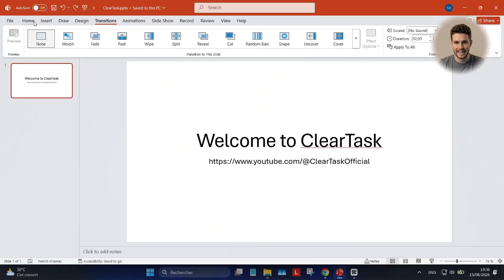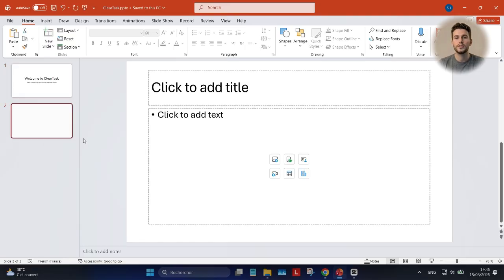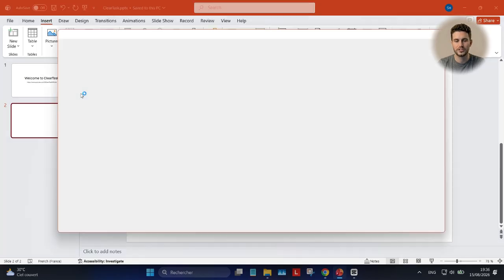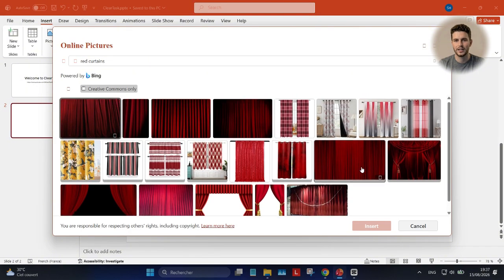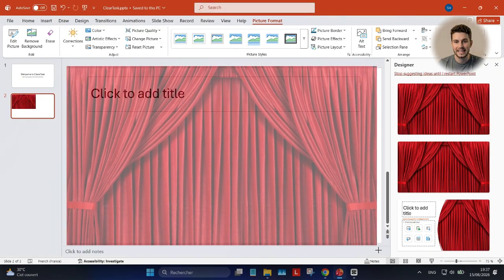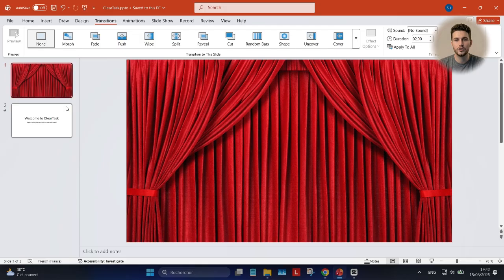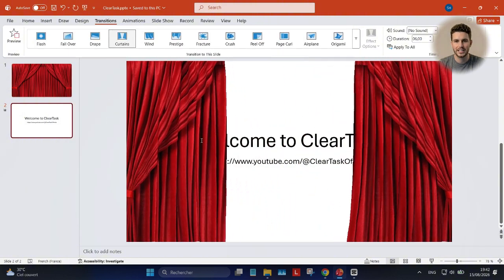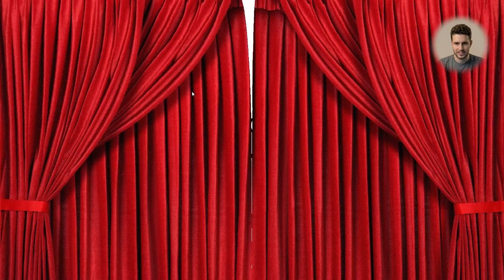How to Make a Custom Curtain Animation in PowerPoint (Easy Tutorial)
Stop settling for PowerPoint's boring default black screen transitions.

In this video, I'll show you how to create a beautiful custom opening curtain animation using a simple image trick in Microsoft PowerPoint — step by step.
Perfect if you're struggling with making your presentation intros look professional and engaging.
By the end, you'll have a fully working theater curtain reveal effect that wows your audience.

In this video:
→ Setting up the blank transition slide
→ Sizing a high-quality curtain image
→ Applying the effect to trigger the custom reveal